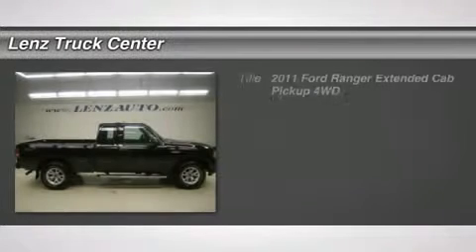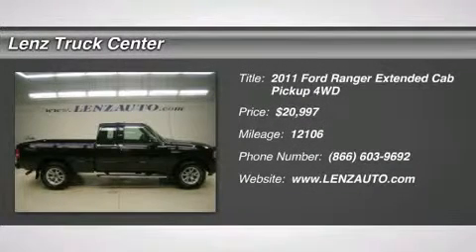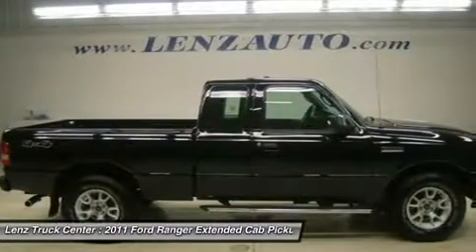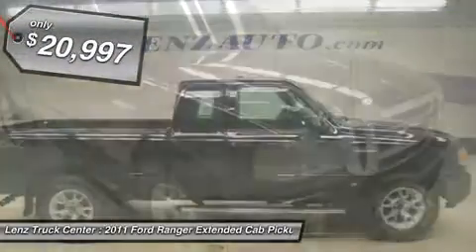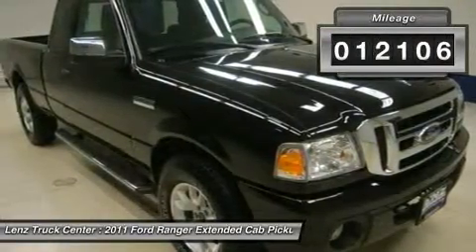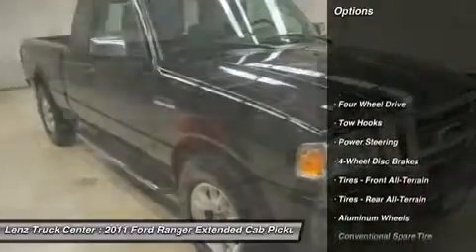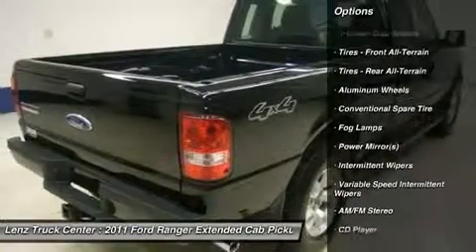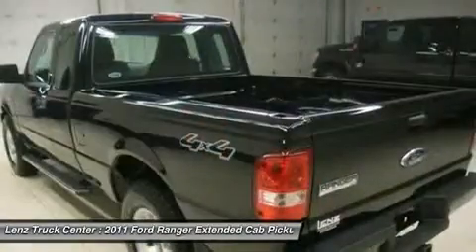2011 FORD RANGER Fond Du Lac, WI J6216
2011 FORD RANGER Fond Du Lac, WI
Stock# J6216

536 S. Seymour St

4.0 LITER V6 FI SOHC GAS ENGINE, FIVE SPEED MANUAL TRANSMISSION, FOUR DOOR SUPERCAB EXTENDED CAB, SHORT BOX, XLT PACKAGE, BLACK AND GRAY CLOTH SEATS, NON POWER SEATS, BUCKET SEATS, SIRIUS SATILLITE RADIO CAPABILITIES, FACTORY STAINLESS STEEL STEPBARS, TURN DIAL FOUR WHEEL DRIVE, POWER SIDE MIRRORS, 3.73 GEAR RATIO WITH THE COVENTIONAL DIFFERENTIAL, TOWING PACKAGE(RECEIVER HITCH, TRANSMISSION COOLER, & WIRING), GOODYEAR WRANGLER RT/S P255/70 R16 TIRES, FACTORY ALLOY RIMS, KEYLESS ENTRY, CD PLAYER, MULTI-FUNCTIONAL STEERING WHEEL, FACTORY FLOORMATS, FOG LIGHTS, AIR, CRUISE CONTROL, TILT, POWER LOCKS, POWER WINDOWS, CLEAN AUTOCHECK! FACTORY BUMPER TO BUMPER WARRANTY UNTIL 36,000 MILES! THIS TRUCK IS ELIGIBLE FOR A 100,000 MILE PARTS AND SERVICE AGREEMENT! THIS IS ONE OF OUR CLEANEST 2011 FORD RANGER EXTENDEDCAB SHORTBOX XLT 4.0L V6 GAS 5 SPEED STICK 1 OWNER TRUCKS WE HAVE ON OUR LOT! MAKE YOUR MOVE BEFORE THIS 4WD IS GONE! 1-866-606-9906. VIEW OUR COMPLETE INVENTORY OF AROUND 500 VEHICLES ***If you are looking for financing Lenz Truck Center can help! We have on the spot financing! Bad Credit or Good we will work with our 17 banks to get you approved and for a great rate! If you live far away or close to us we make it our promise to make sure you are a happy customer before, during, and after the sale! Lenz Truck Center has been in business and family owned for 25 years! With a new generation taking over we plan on making this the place you and your children buy their next vehicle! Lenz Truck Center is the country's fastest growing dealership! Lenz Truck Center has grown from about a 40 vehicle inventory in 1999 to over 400 today! Our selection is unmatched in the industry with more high quality used trucks than anyone in the Midwest. All here in Fond du Lac, WI! All of our vehicles are Lenz Certified and ready to be delivered! All prices are plus any applicable state taxes and service fees. We will do our best to keep all information current and accurate, however the dealership should be contacted for final pricing and availability.